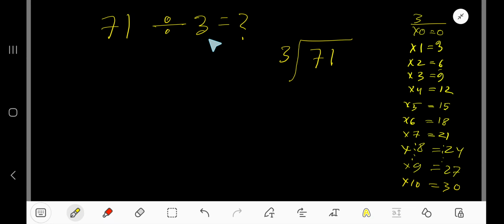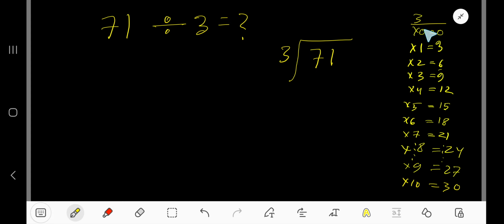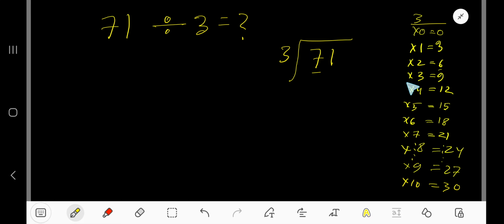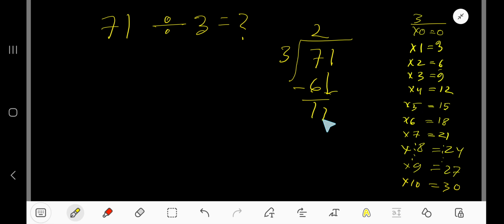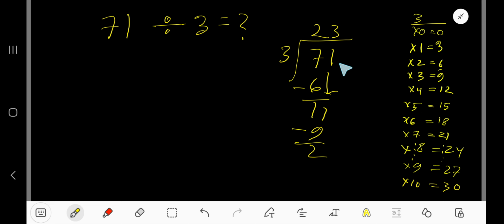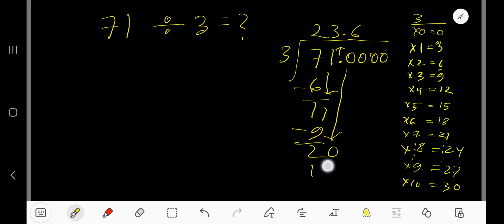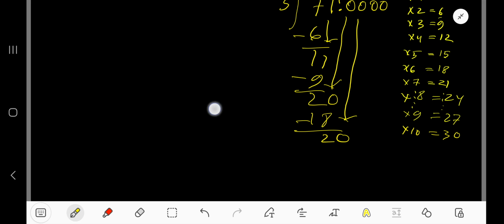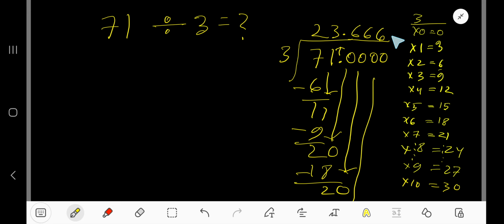71 Divided by 3 ||How do you divide 71 by 3 step by step?||Long Division